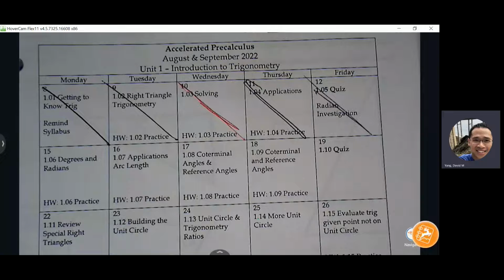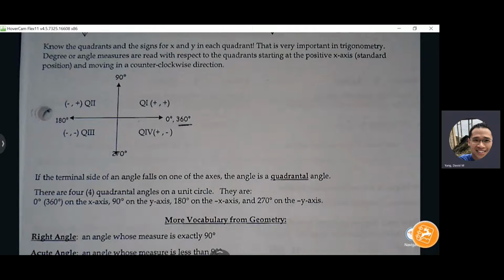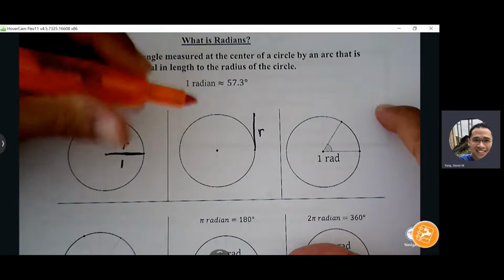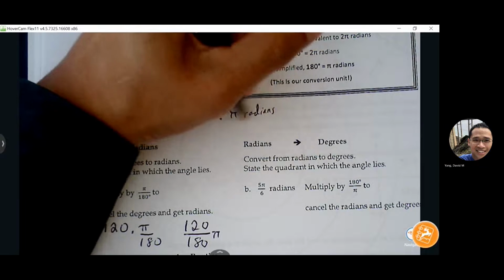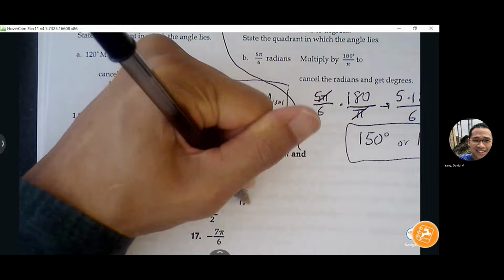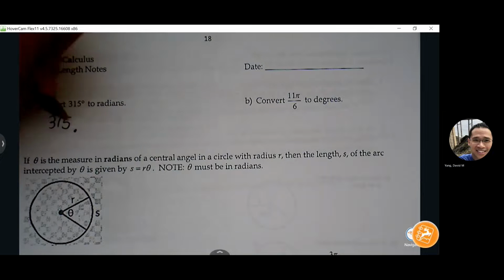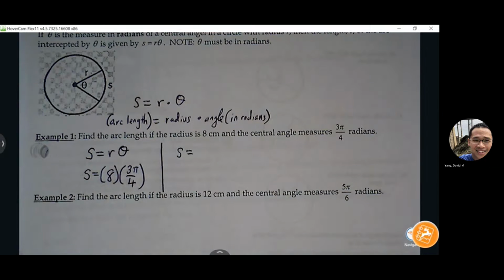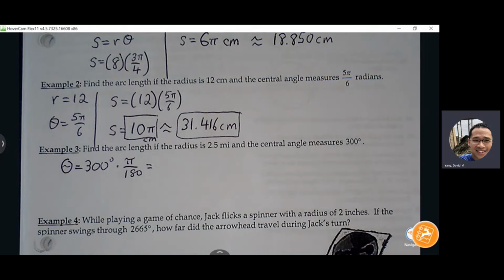1.06 Degrees and Radians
Mon. Aug 15, 2022